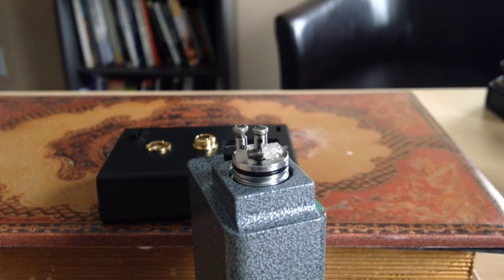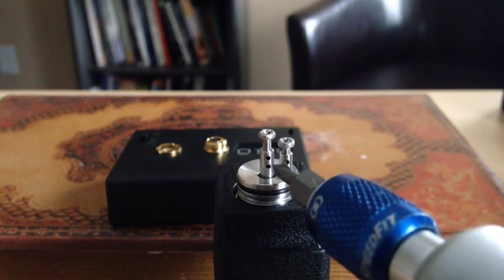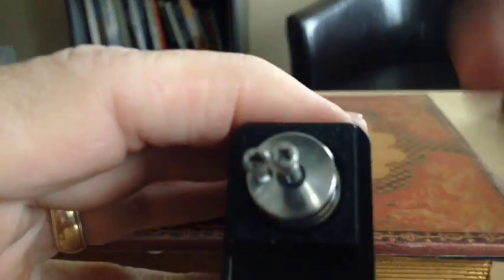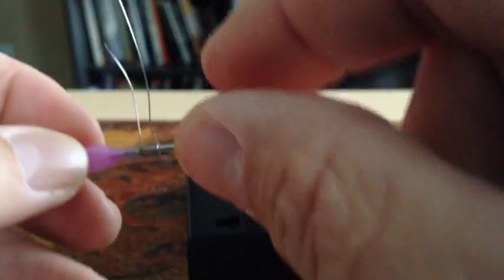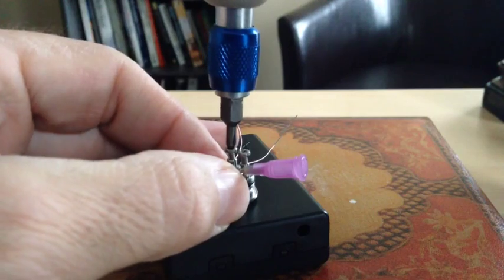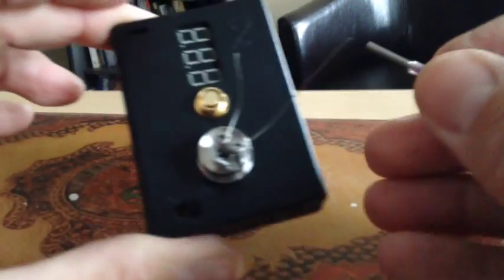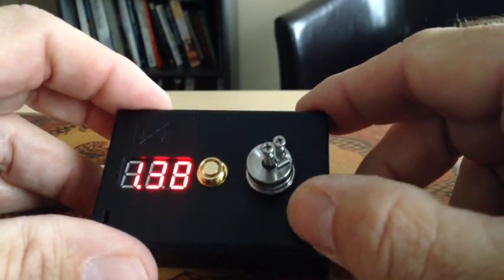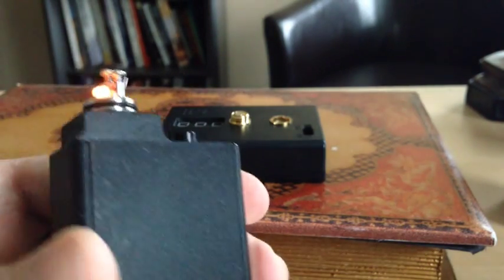Cyclone / IGO S Micro coil Rebuild tutorial